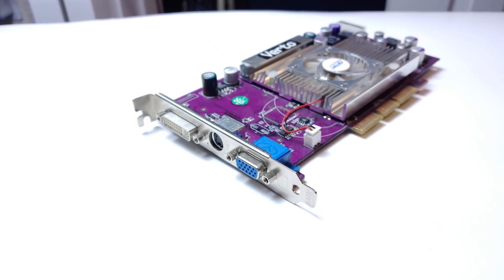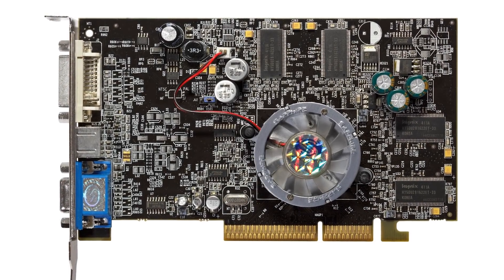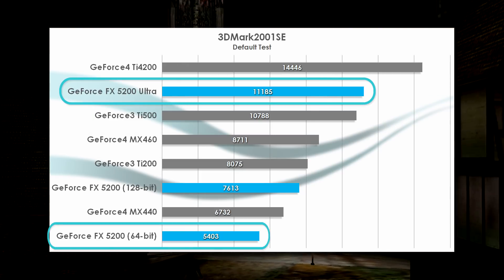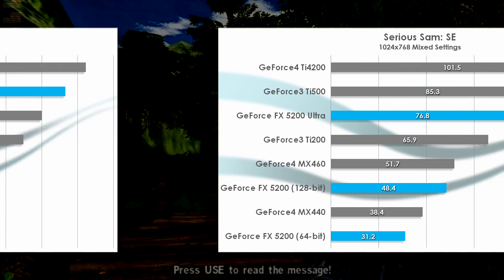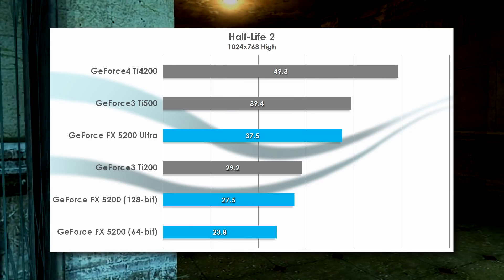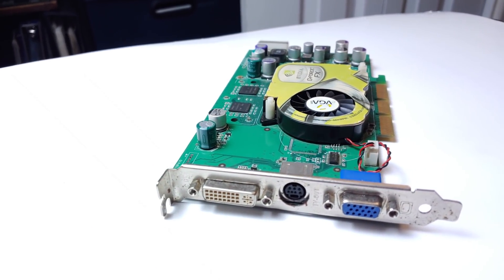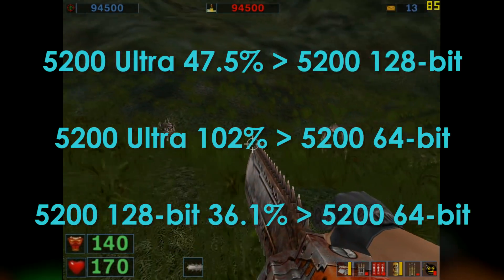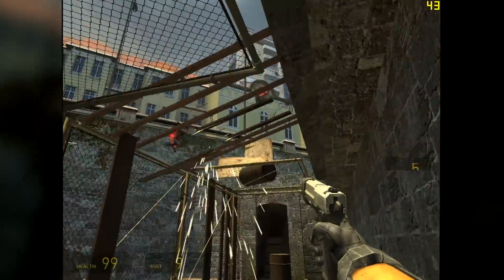GeForce FX 5200 Ultra - Redemption?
We give the notorious GeForce FX 5200 one last chance, with the 5200 Ultra! The fastest NV34-based card there is!

Cards Tested:
-GeForce FX 5200 64-bit 128MB (250MHz core; 400MHz memory)
-GeForce FX 5200 128-bit 128MB (250MHz core; 400MHz memory)
-GeForce FX 5200 Ultra 128MB (325MHz core; 650MHz memory)
-GeForce3 Ti200 64MB (175MHz core; 400MHz memory)
-GeForce3 Ti500 64MB (240MHz core; 500MHz memory)
-GeForce4 MX440 64MB (275MHz core; 400MHz memory)
-GeForce4 MX460 64MB (300MHz core; 550MHz memory)
-GeForce4 Ti4200 128MB (250MHz core; 512MHz memory)

Platform specs:
Pentium E5800 @ 3.75GHz
2GB OCZ Platinum Ed. PC3200 @ 400MHz
ASRock 775i65G
Creative Labs Audigy 2 ZS
Samsung 830 Series 128GB SSD
Windows XP Professional SP3
Forceware 71.89 (all cards)

Android Assault (Sega CD) - Zeus Fleet 2 (And cause I know you want to hear it